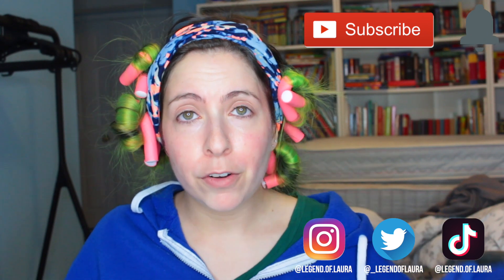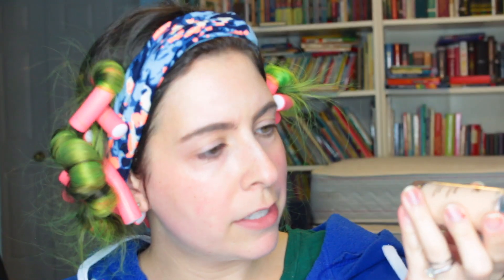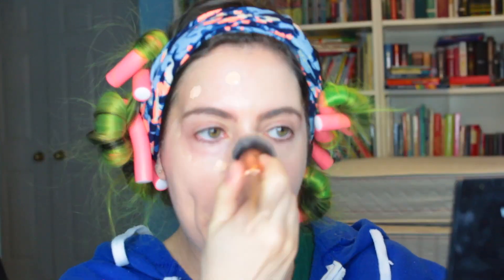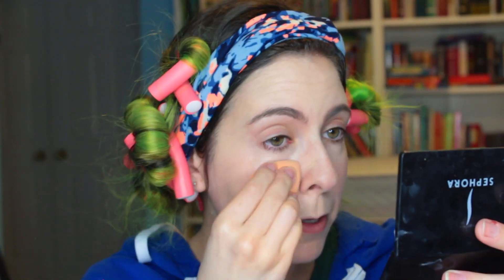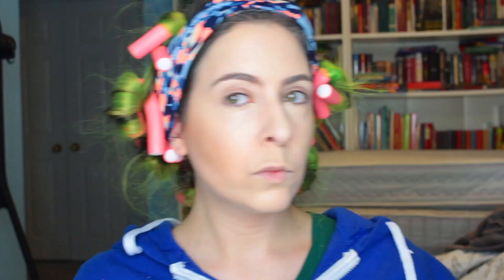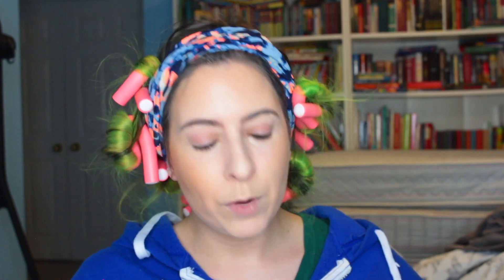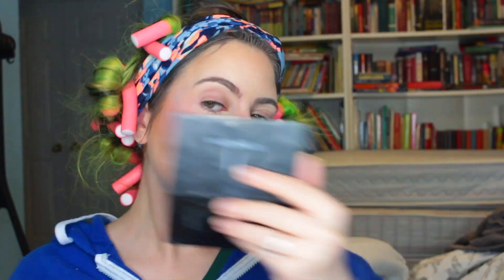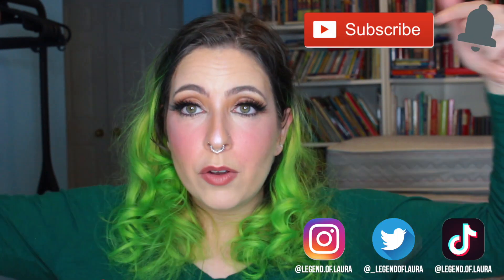FULL FACE OF PRODUCTS I HAVEN'T TRIED BEFORE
I did a full face with products I haven't tried before!

SOCIALS

CoverFx Contour Kit (Medium) (unfortunately this looks like it’s being discontinued)

Benefit Cosmetics BADgal BANG! Volumizing Mascara (Intense Pitch Black)

Alice Faux Mink Lashes (Queen style)

PÜR Cosmetics Lip Gloss Sticks (Honey Pie)

TOOLS

Real Techniques Miracle Complexion Sponge (2 pack)